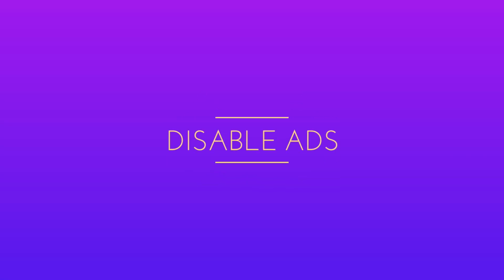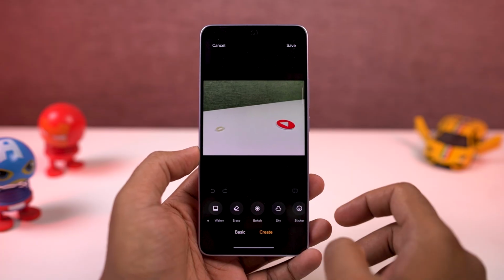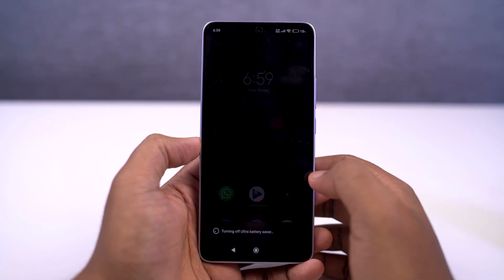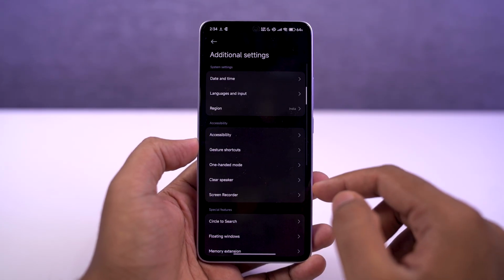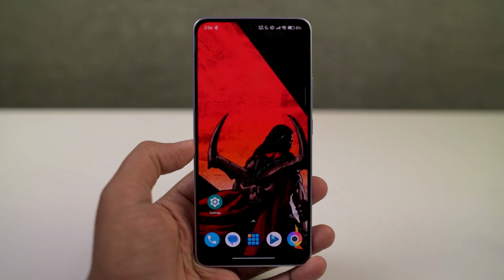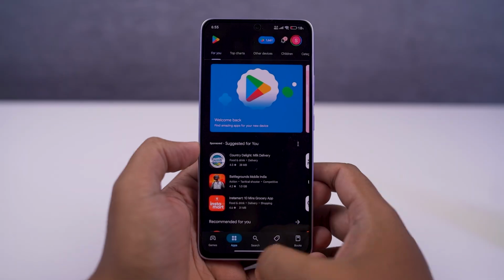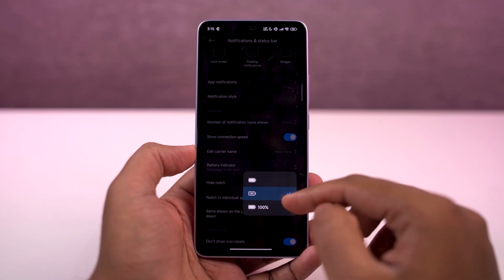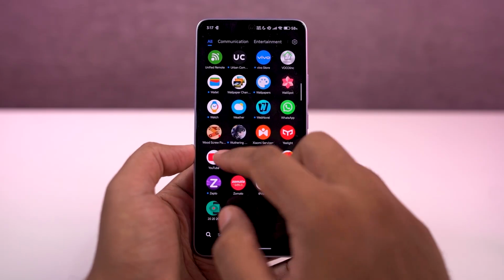Redmi 13 20+ Tips and Tricks